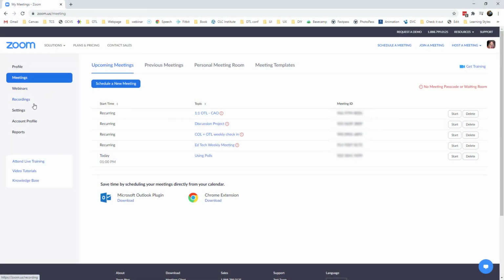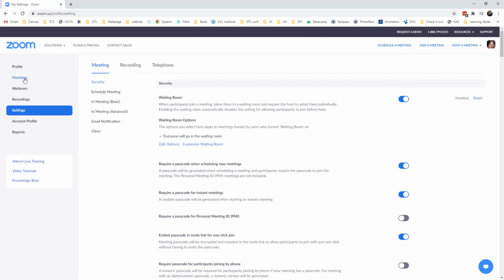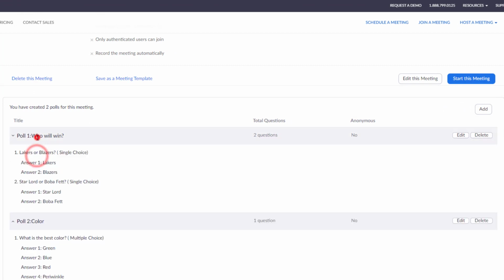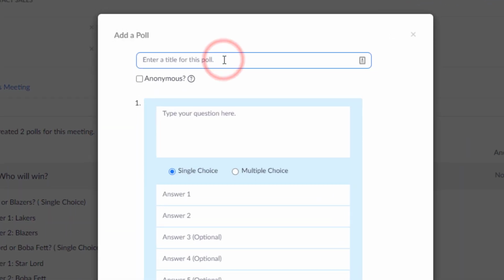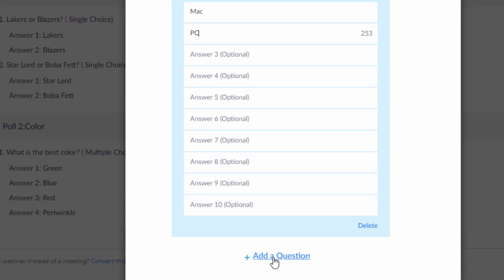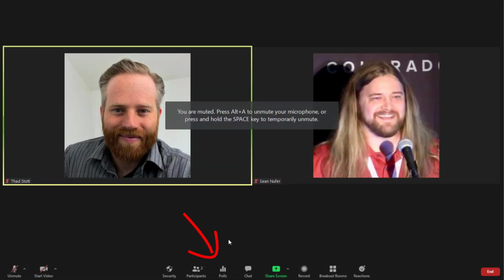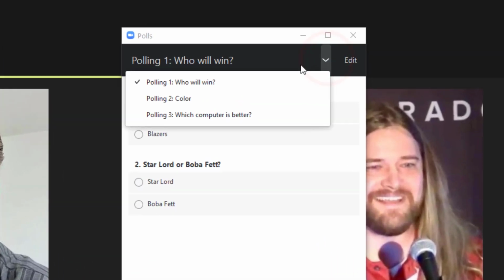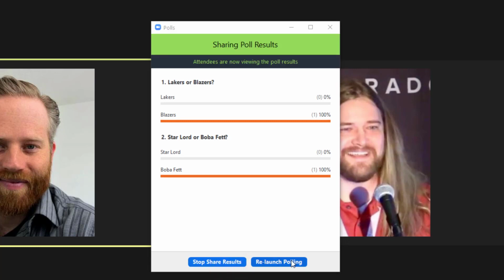Creating Polls in Zoom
Zoom allows the host to create polls within meetings to gather feedback from participants.  The two poll types are to select from a list of options, as well as to check all options that apply.

Turn on the poll feature in settings - 0:11
Creating polls for your meeting - 0:26
Administering your polls in a meeting - 1:12